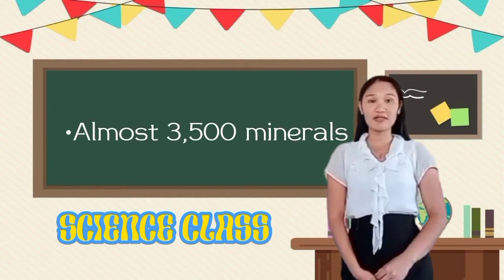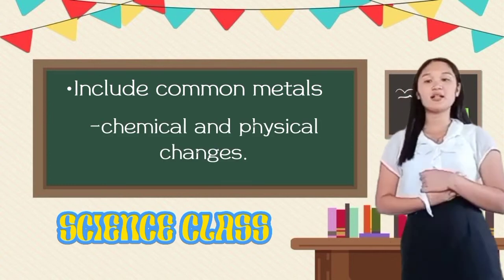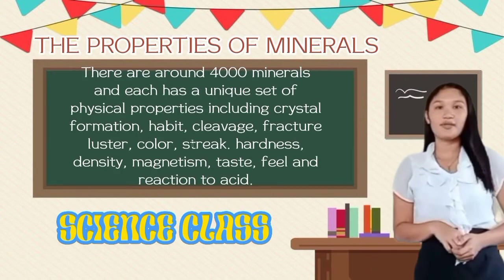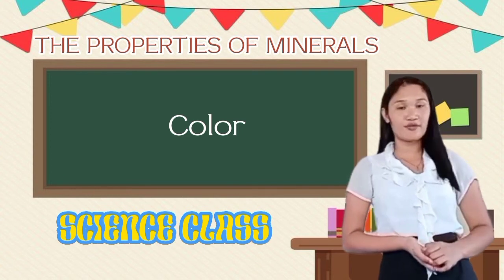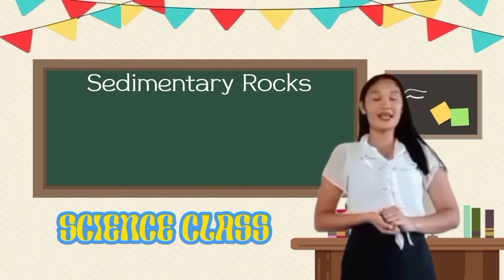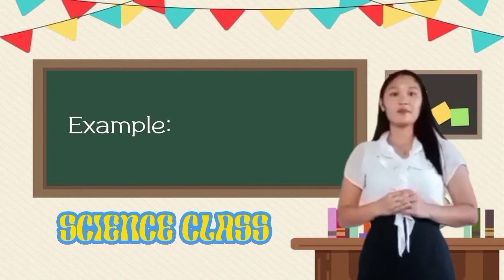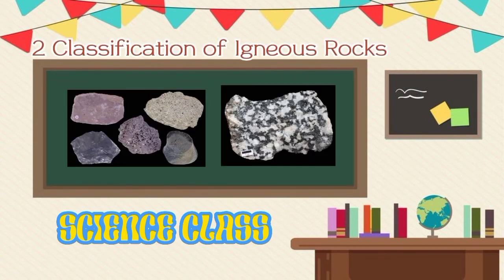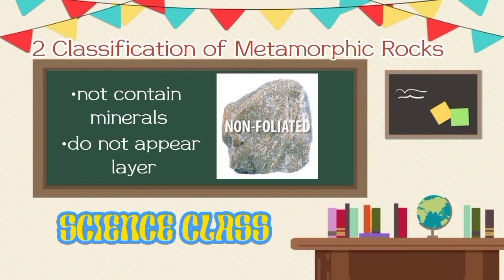Mineral and Rocks (Demo)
Hi! Good day everyone!

Let's watch and enjoy this simple discussion I made for all of you that talks about minerals and rocks.

Hope you will learn something from it!